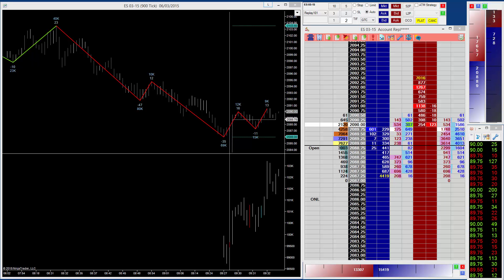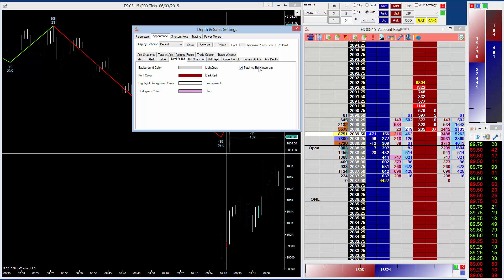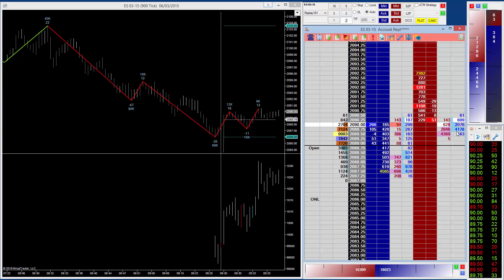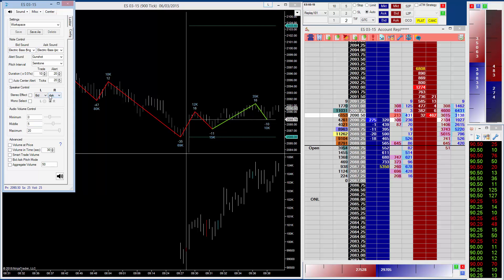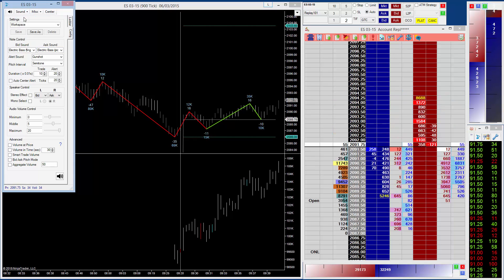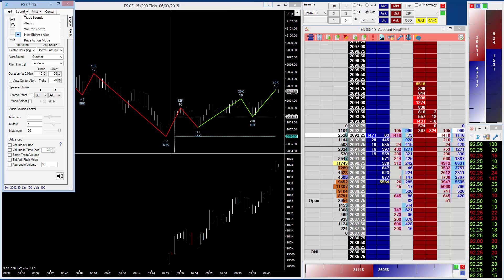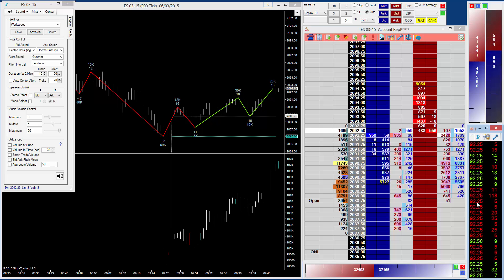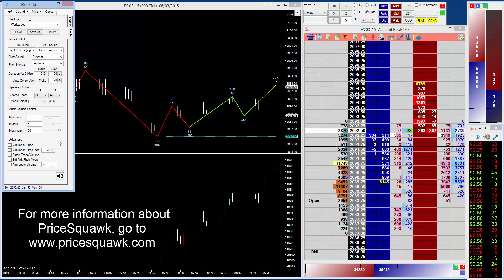Jigsaw Tools Version 5.2.9 - with PriceSquawk Integration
A quick look at the new features in Jigsaw Tools V5.2.9 with PriceSquawk Integration.